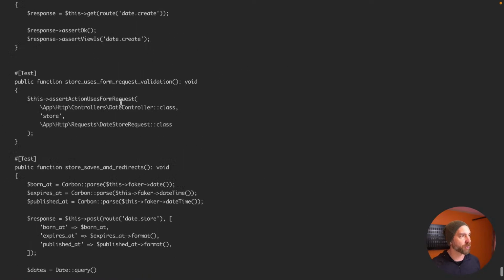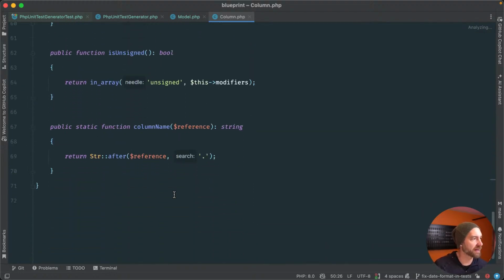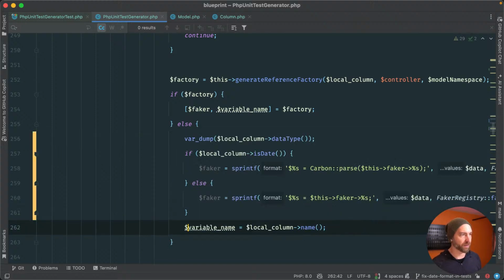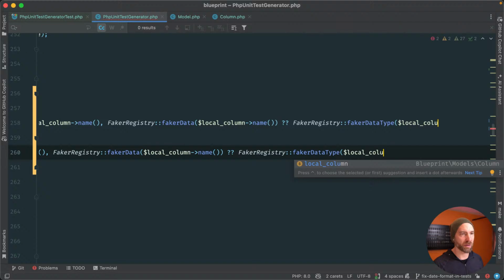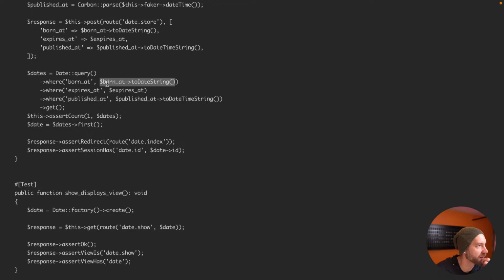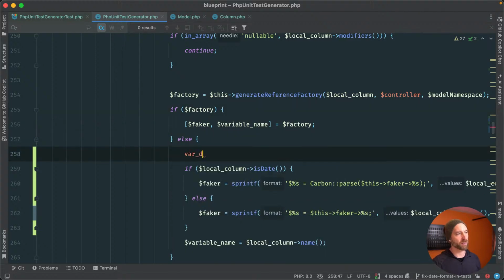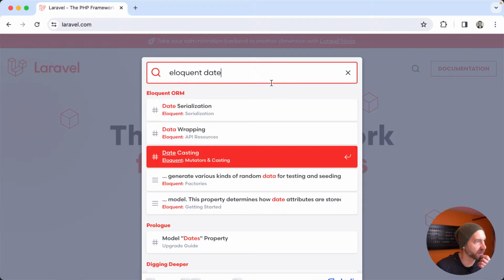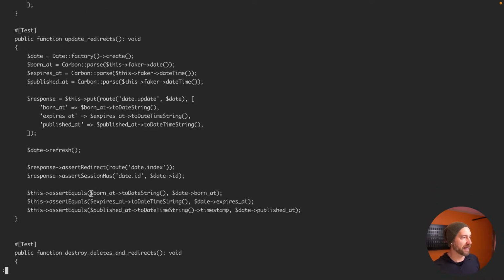Live Stream - Squashing Blueprint Bugs (Part 2)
In this live stream I continue squashing a nasty out-of-the-box bug in Blueprint that we discovered in a previous stream and wrote the test for in the last stream. So I hope you’re caught up. If not, you can still watch me implement the fix.